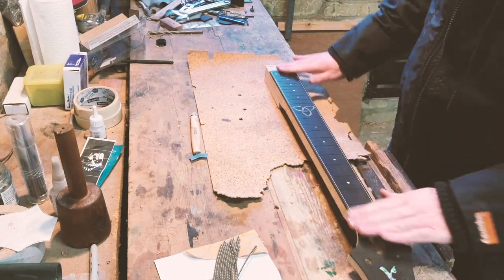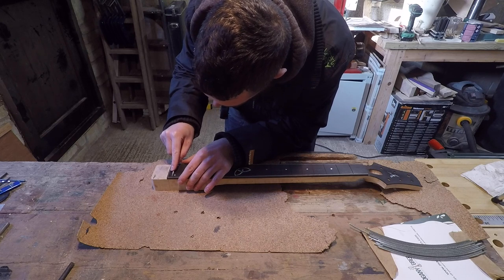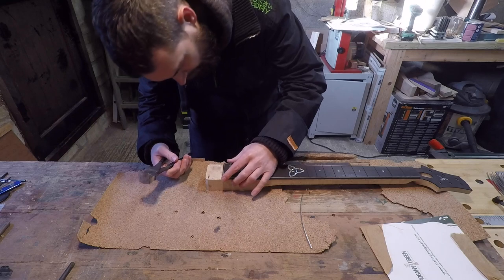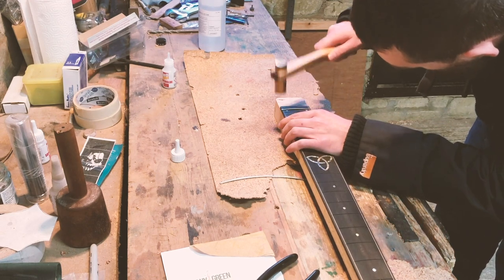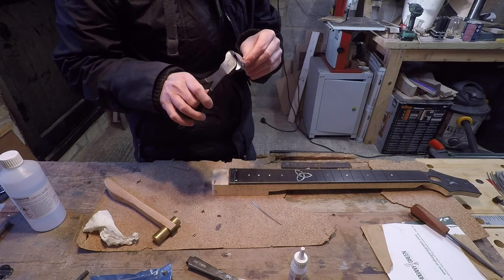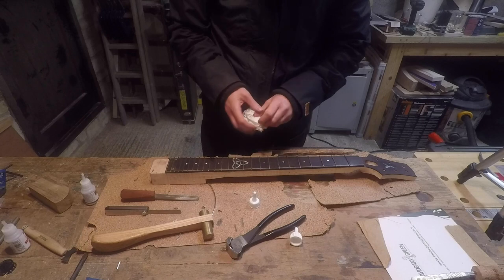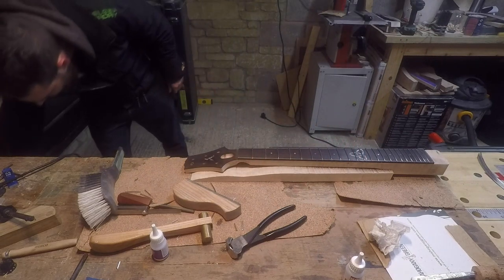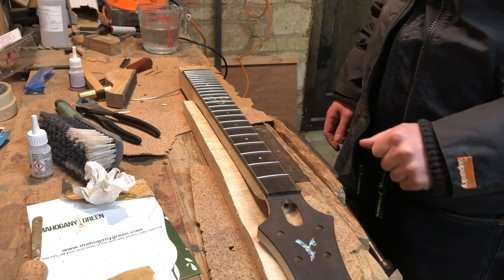How to fret a guitar neck with binding and a compound radius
In this video I demonstrate how I fret the neck of a guitar with a compound radius and wood binding. I have a couple of issues in the process, so I demonstrate now to remove dents with steam, how to clamp down frets that wont stay in place and how to scrape clean a fretboard.